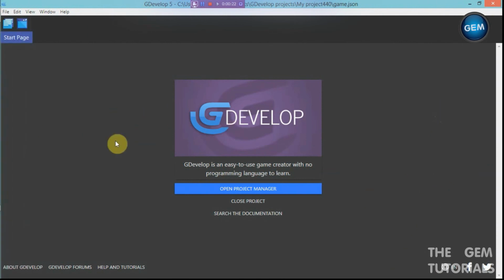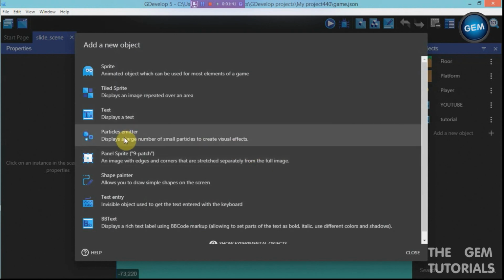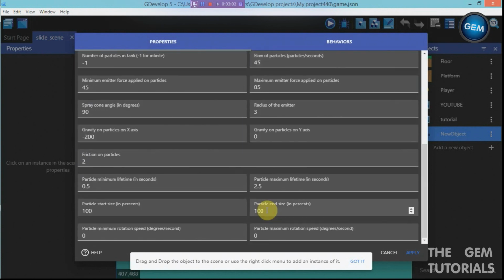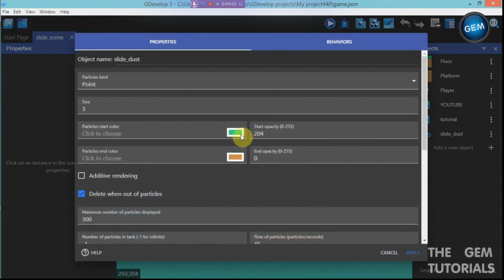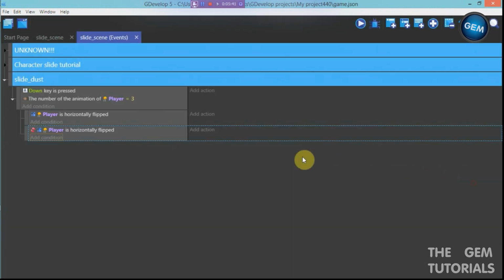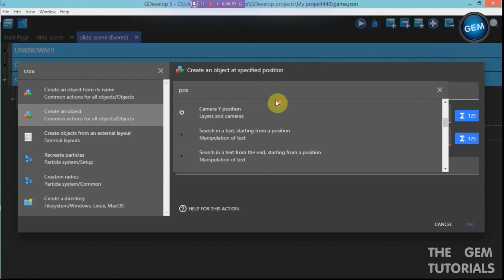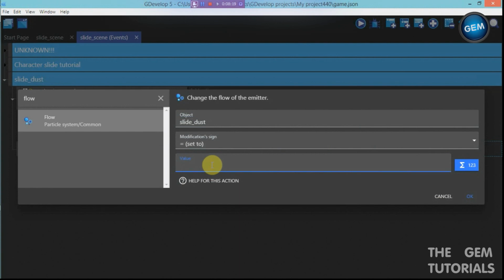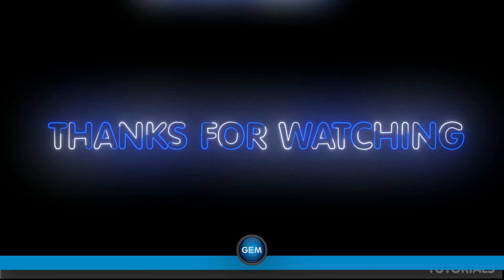Character Slide Dust | GDevelop 5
Hello game dev's welcome back to another GDevelop 5 tutorial. In this tutorial i will be showing you how to create a character slide dust. To all those who asked how i created the slide dust in my game (RUNNERS) well i will show you how that was done in this tutorial.

-TUTORIAL REQUEST
This tutorial was requested by "Cheyenne Apolinario"

-VERSION
Beta 88